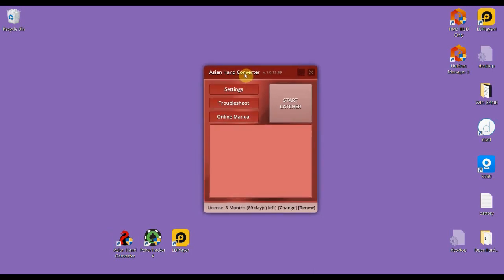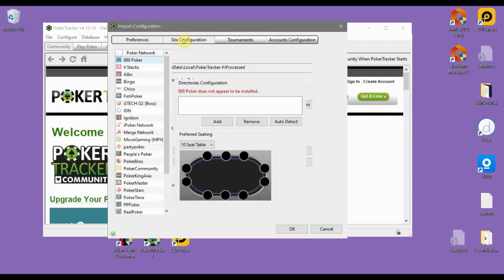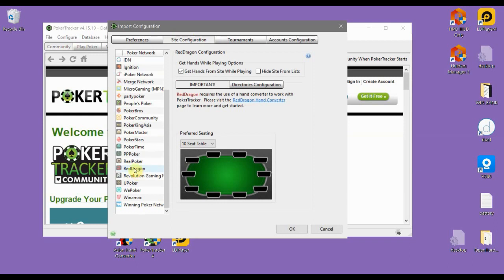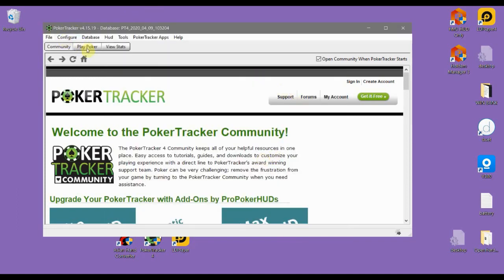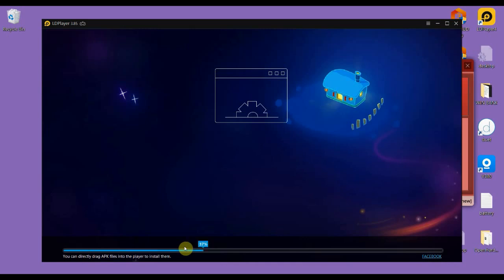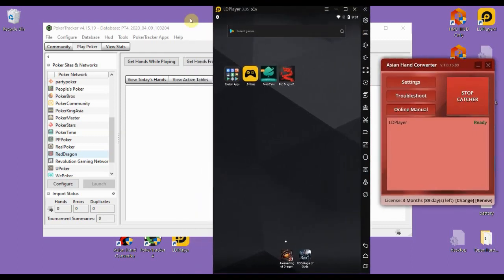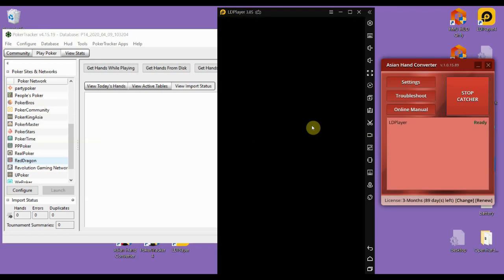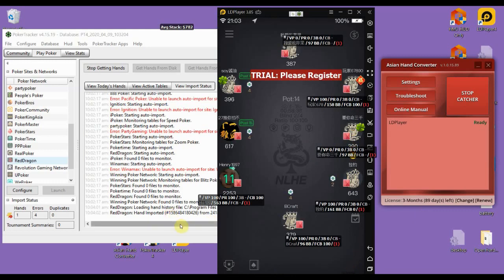Asian hand converter setup with PokerTracker 4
5 minute video on how to setup the Asian hand converter with PokerTracker 4.